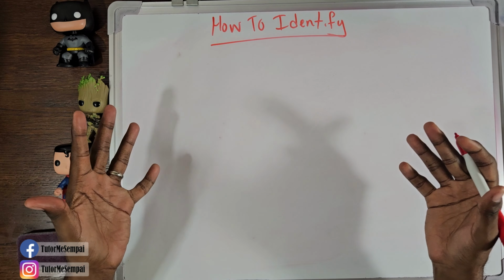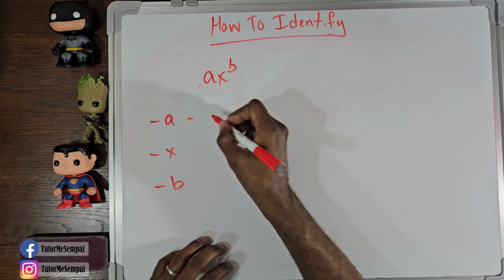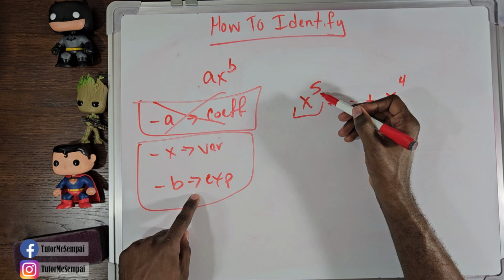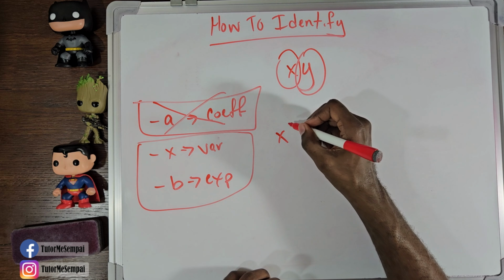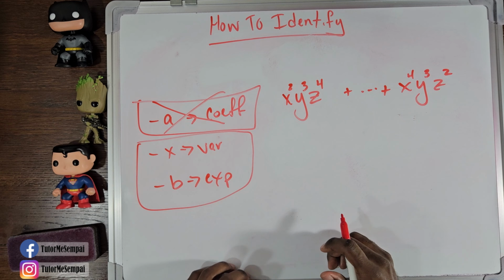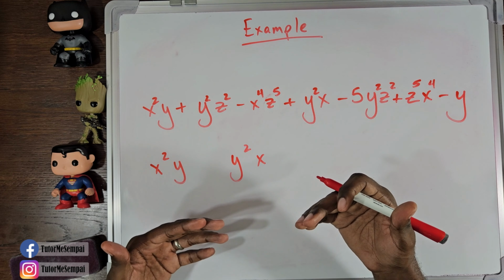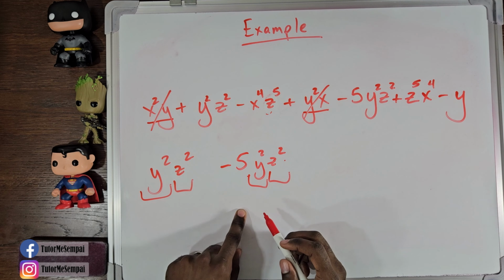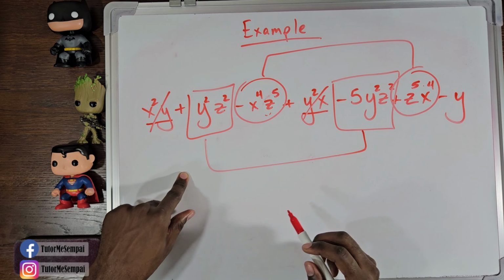What You Should Know About Identifying Like Terms ~ 9th Grade Tutor Me Sempai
In this 9th grade video, we will be covering what you should know about identifying like terms. For each term, you mainly need to pay attention to the variables you have and their exponents. If you are ready to see how, join Tutor Me Sempai now!!!

Timecodes
0:00 - Intro
0:46 - How To Identify Your Like Terms
8:15 - Example